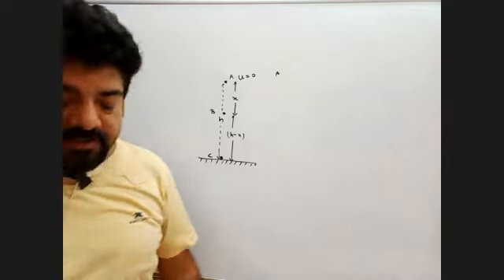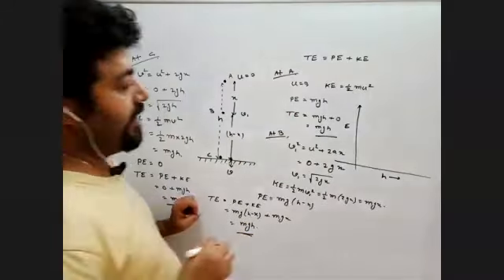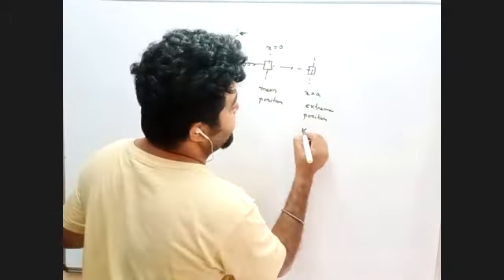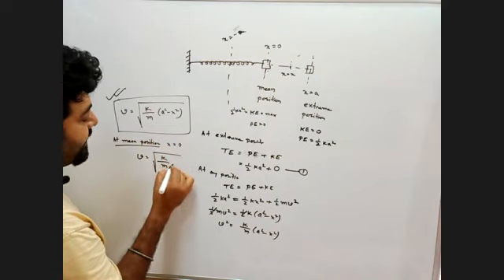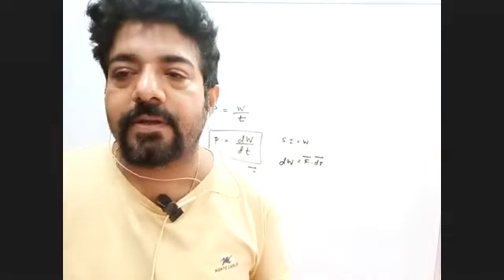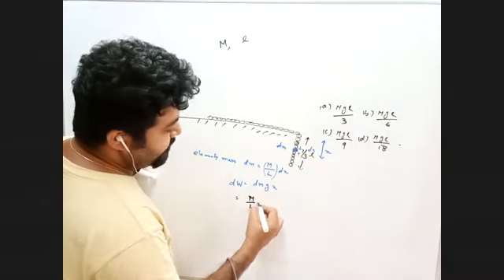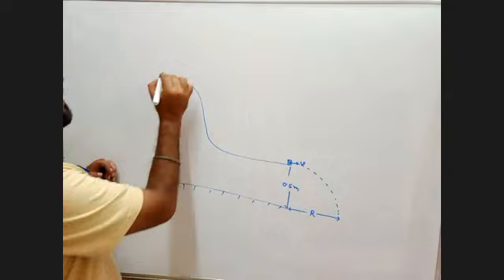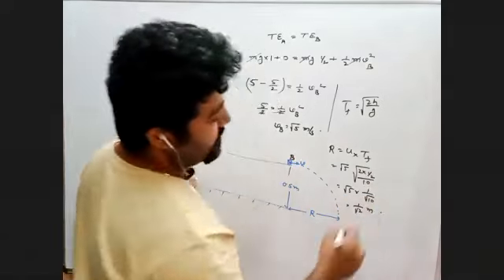Work power energy , part :02